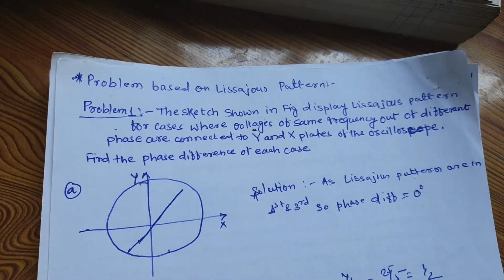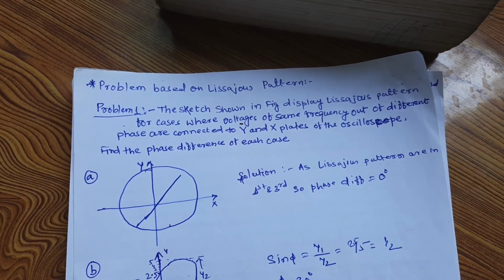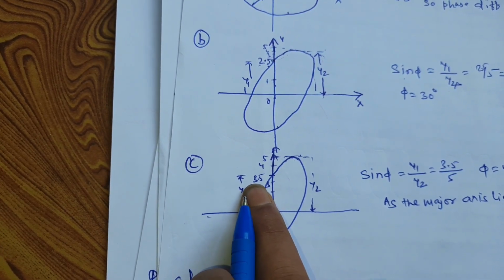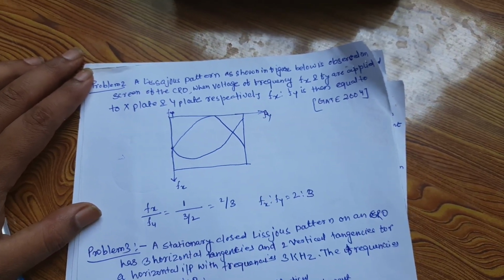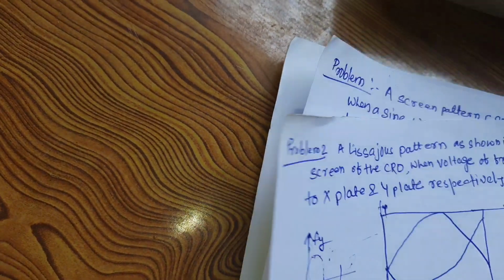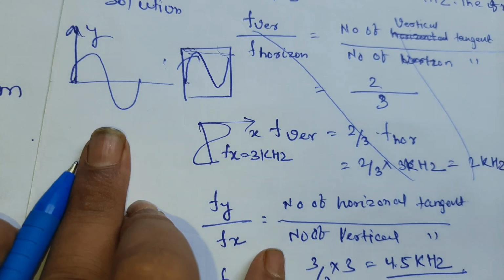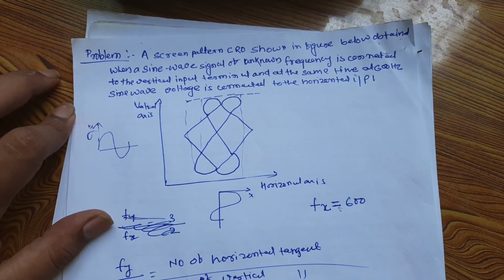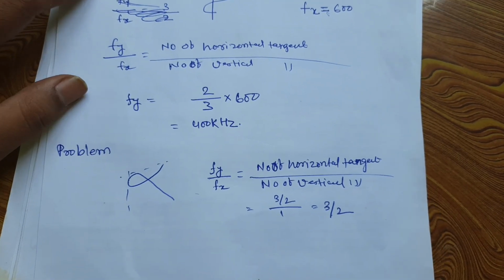Numerical problem based on Lissajous Pattern